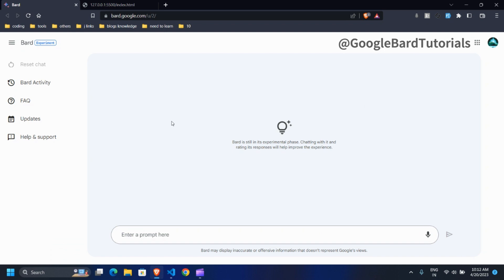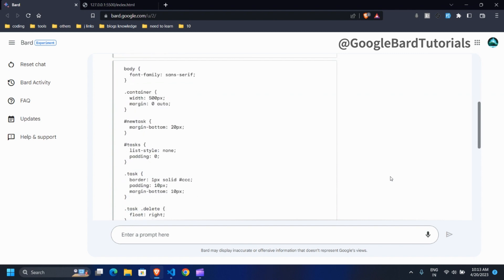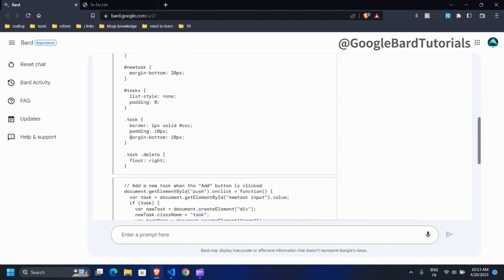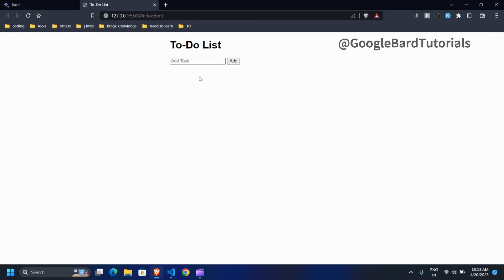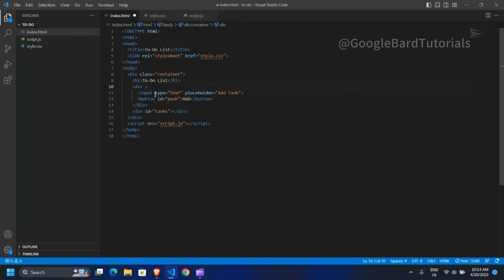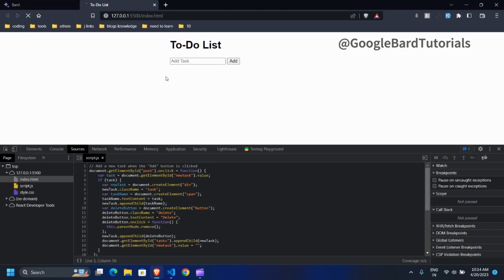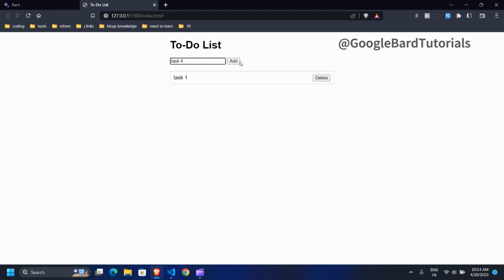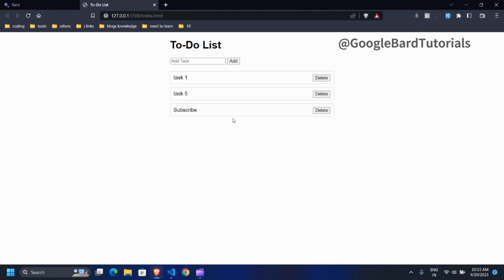Build a To-Do List App in 2 Minute using Google Bard AI | Google Bard Demo For To-Do List